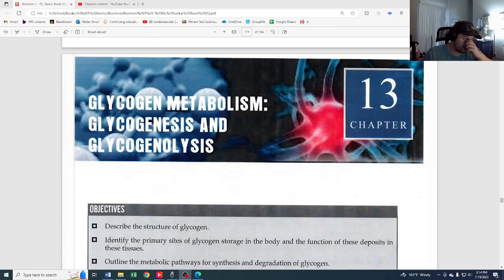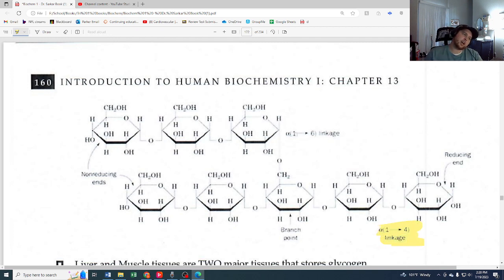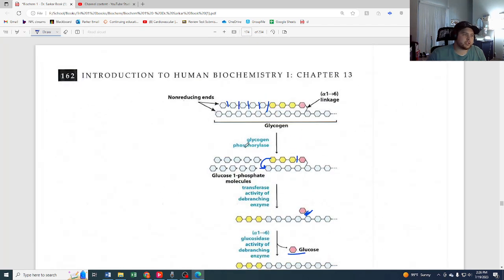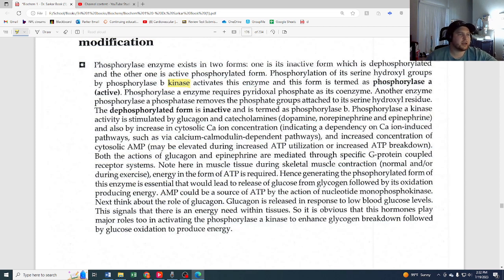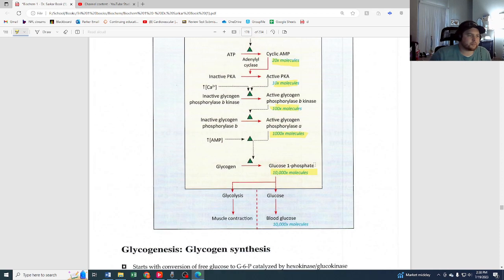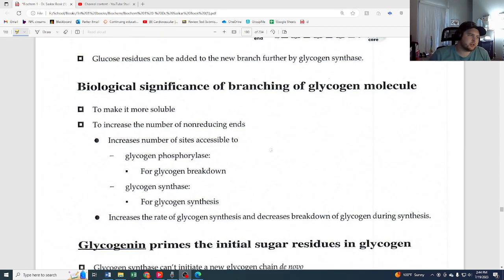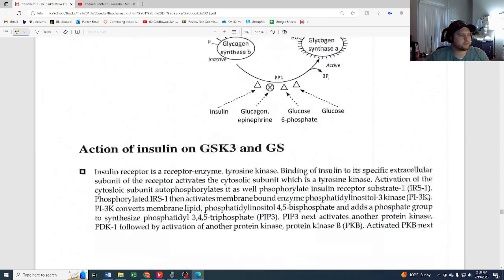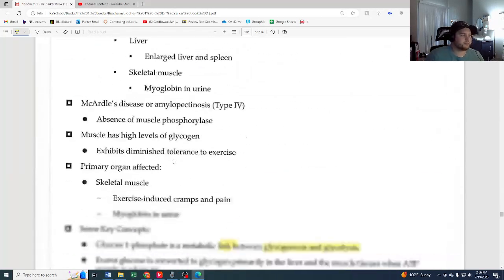Book: Ch 13 Glycogen Metabolism - Glycogenesis and Glycogenolysis